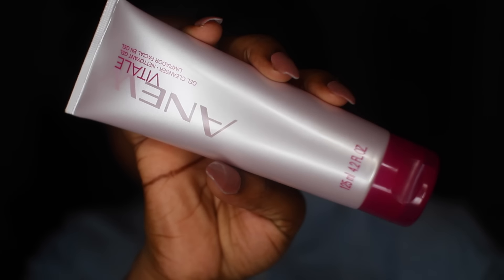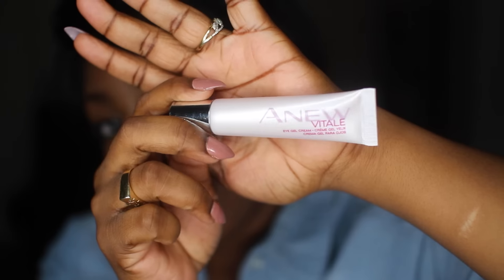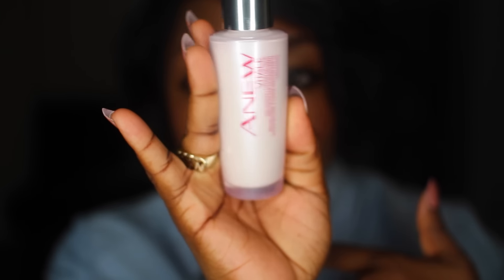ANEW VITALE SKIN CARE REVIEW | NaturallyNellzy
About Anew Vitale
Formulated with VitaTone Complex, Anew Vitale awakens and invigorates dull, over-tired skin for renewed vitality, improved skin tone and radiant glow.

What's included!
Key Benefits
The Anew Vitale regimen helps combat the visible effects of stress and fatigue on skin, evens skin tone and improves skin’s vitality.

After two weeks, 97% of women showed improvement in skin’s texture and clarity
Overnight, skin looks like you had 8 hours of sleep… even if you didn’t
100% of women showed improved radiance in overall eye area
Skin feels invigorated and appears vibrant and refreshed

NaturallyNellzy

FAQ
Hair Type: 3C, 4A & 4B
Camera: Canon Rebel T3i
Lens: Sigma 14mm
Editing Software: Final Cut Pro X